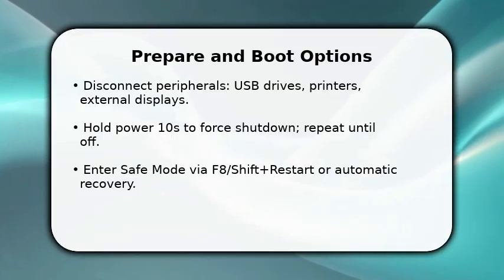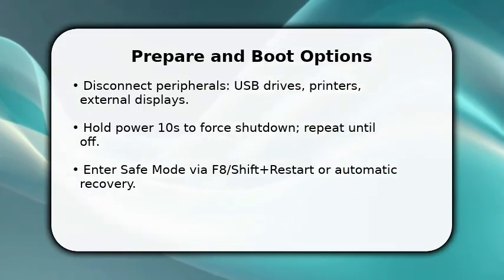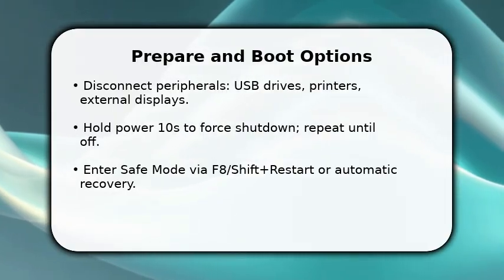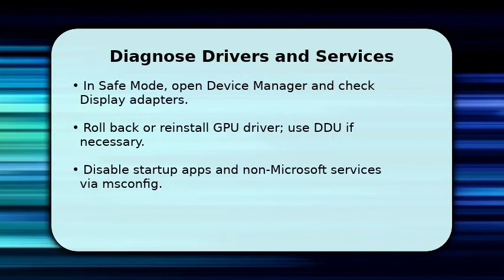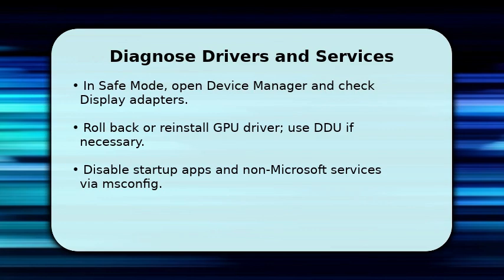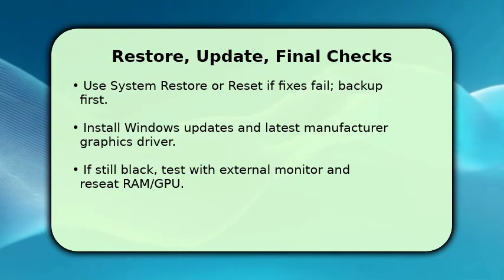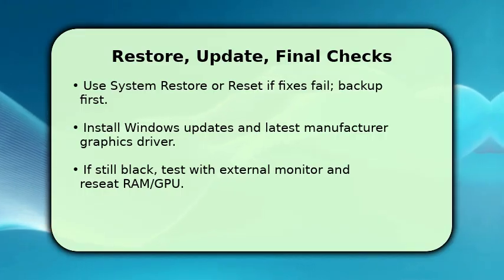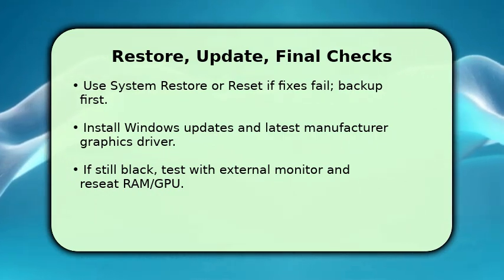How to Fix Windows Black Screen (easy Method)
Discover an easy fix for the dreaded Windows black screen issue. This video guides you through simple troubleshooting steps to resolve common causes such as driver errors, corrupted system files, and power settings conflicts.

fix windows black screen, troubleshoot display issues, windows error resolution, black screen fix guide, resolve blue screen of death (BSOD), display driver update, system file repair tool, power settings troubleshooting